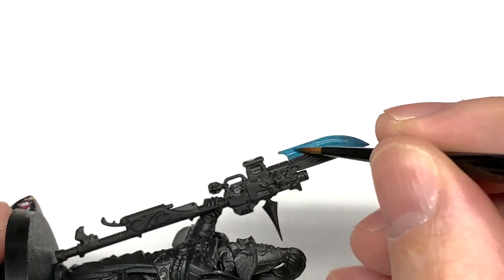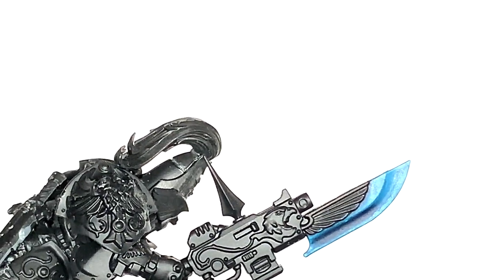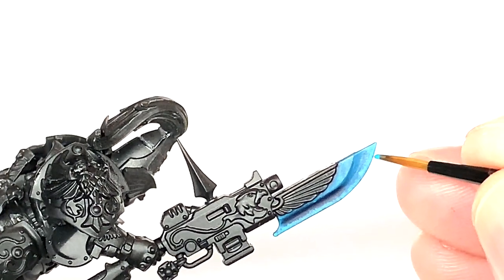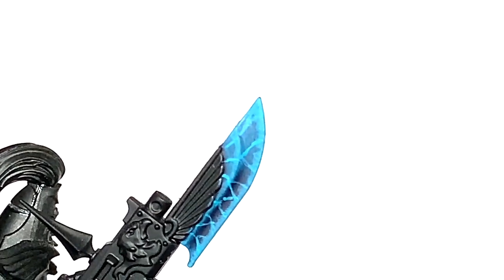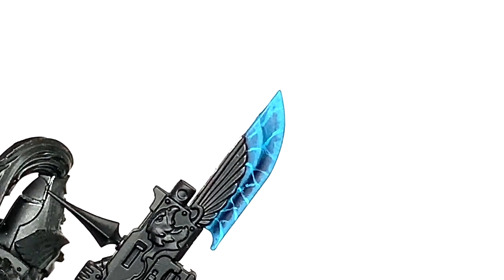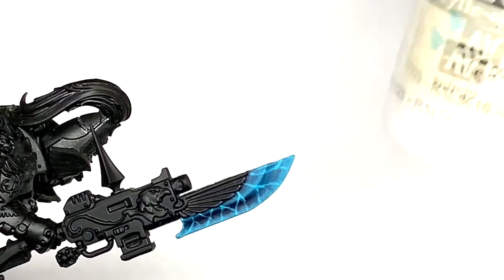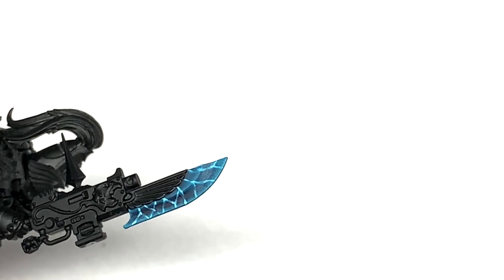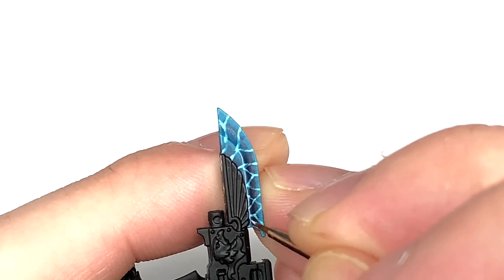How to paint Custodes Power Blades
In this short Tutorial I'll be showing how I paint up the Adeptus Custodes Power Blades. It's a simple technique but gives great results for your Talons of the Emperor.

Paints
Citadel Ahriman Blue
Vallejo White